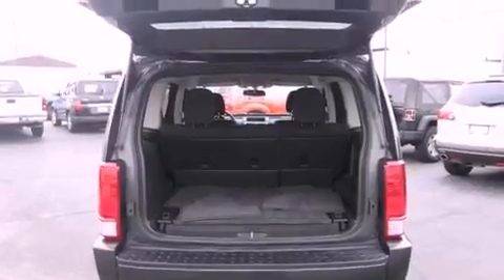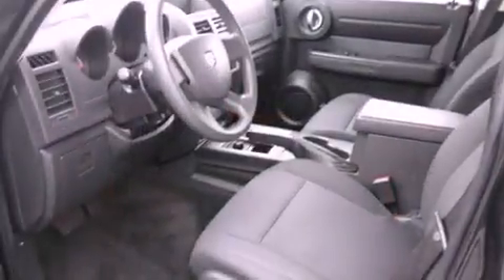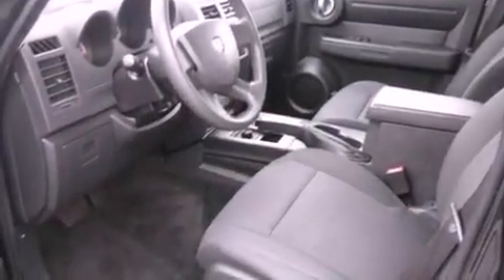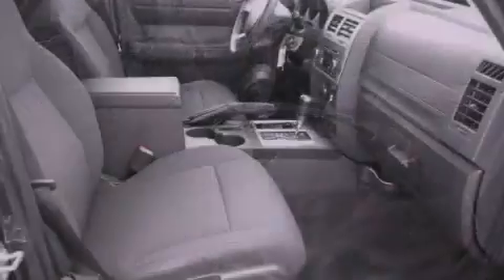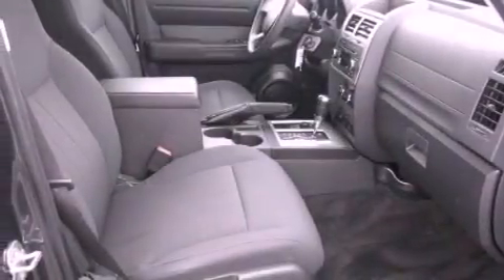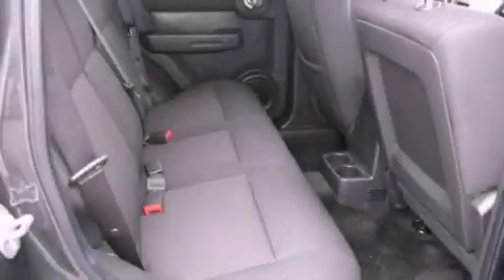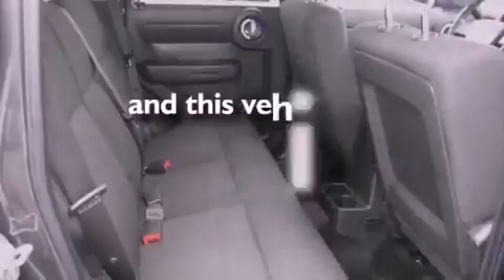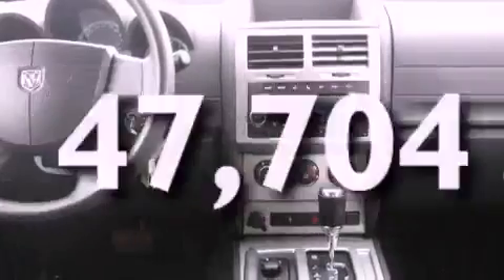2011 Dodge Nitro Worthington OH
Year : 2011
 Make : Dodge
 Model : Nitro
 Engine : 3.7L 6-Cylinder
 Trans . : automatic
 Exterior : Dark Charcoal Pearl
 Miles : 47,704
 Interior : Dark Slate Gray Interior
 700 East Dublin-Granville Rd
 Worthington , OH 43085
 2011 Dodge Nitro Worthington OH